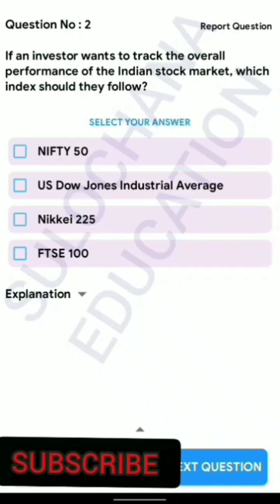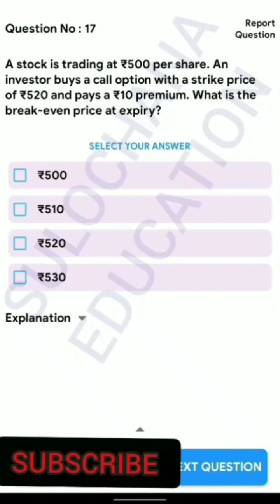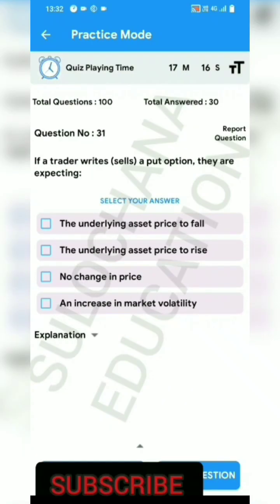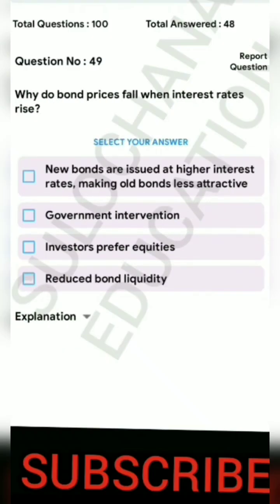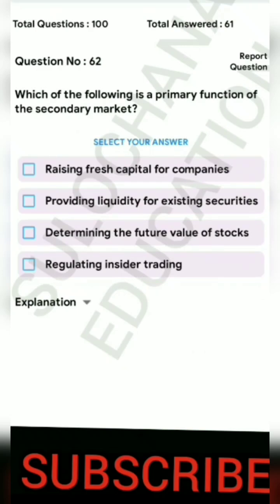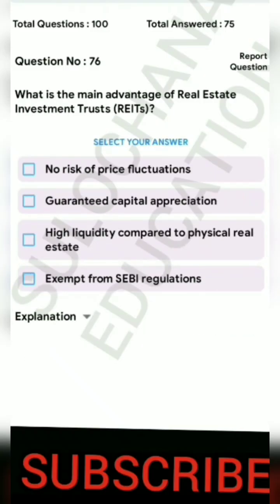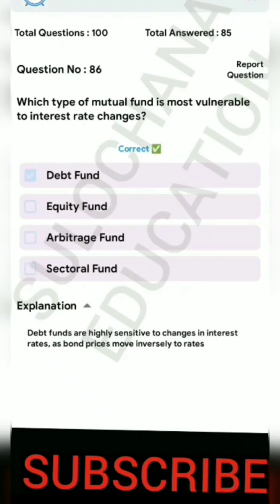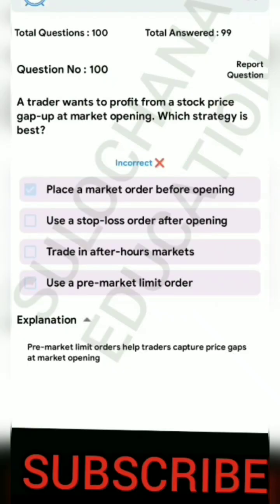NISM-XII Securities Markets Foundation | Mock test 2 | Basics of stock market | MCQ - 100